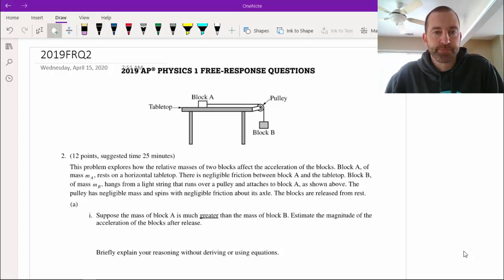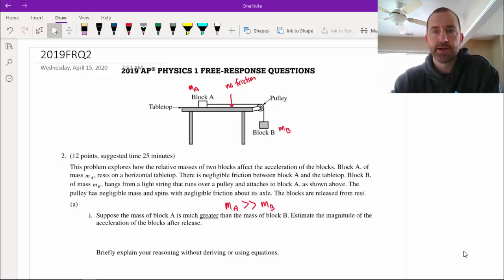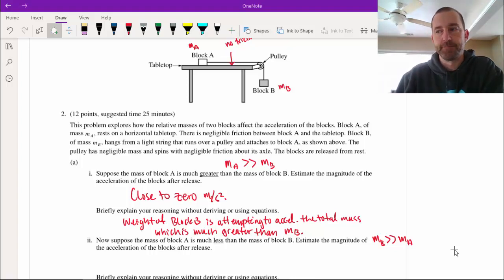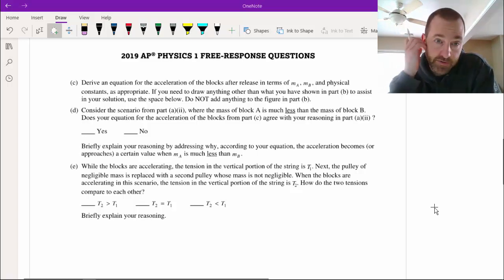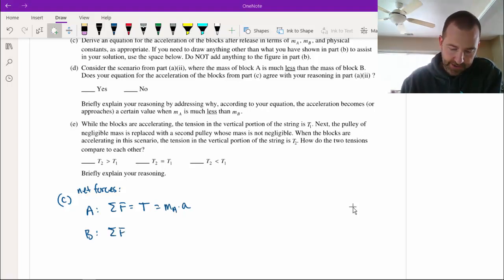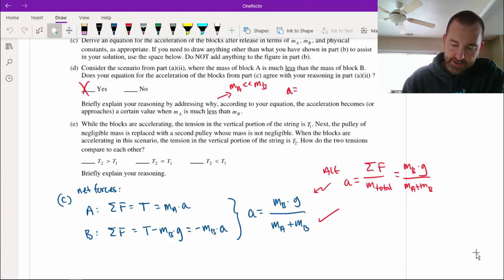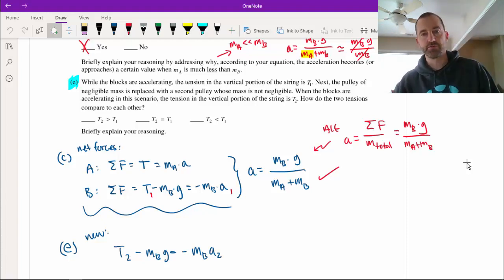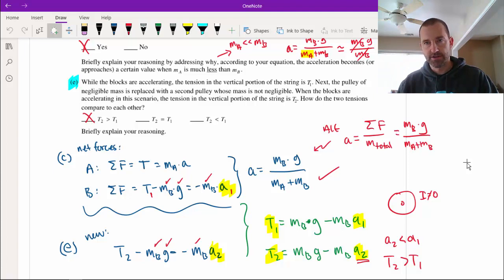2019FRQ2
Released AP exam question